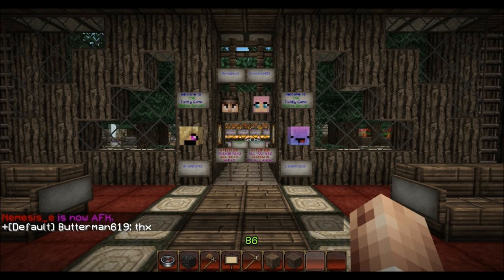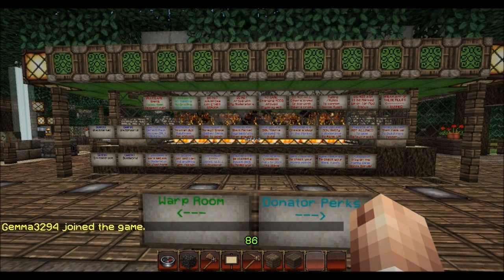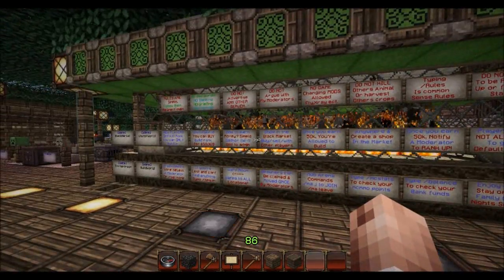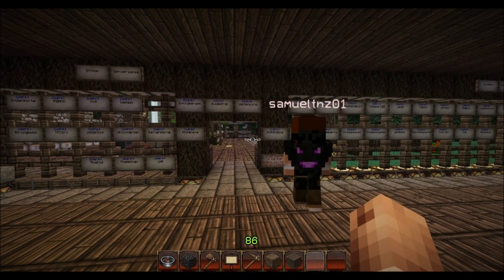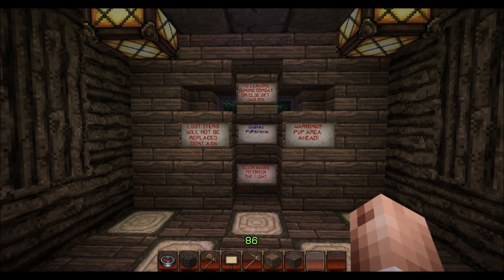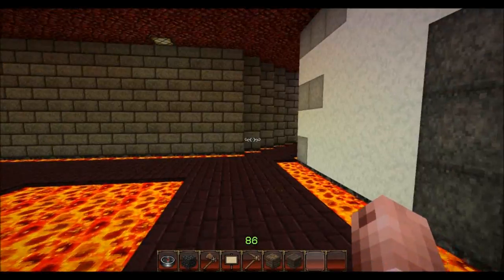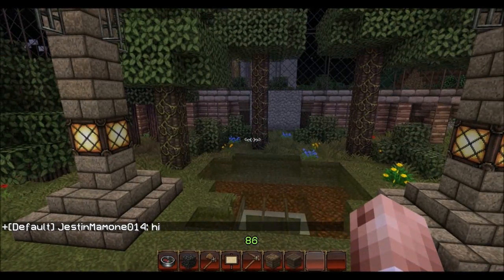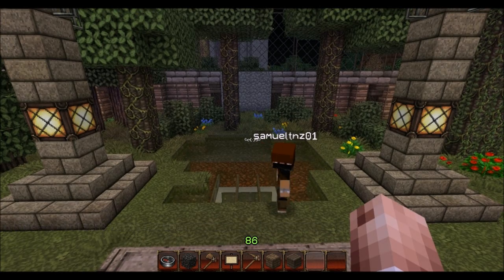Family Game Nights Server: PvP Arena & New Spawn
Care to join OUR SERVER?!  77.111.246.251   Family Game Nights Server: PvP Arena & New Spawn